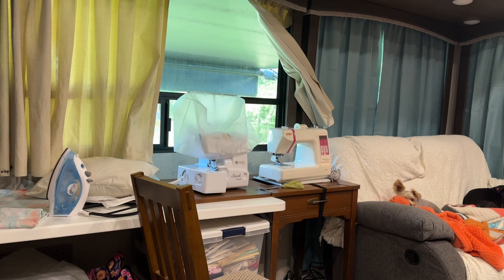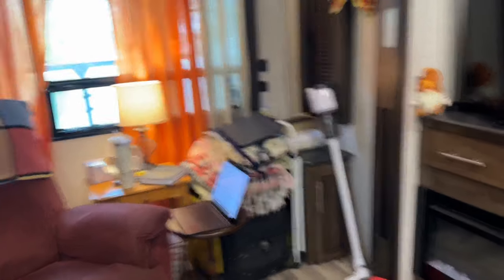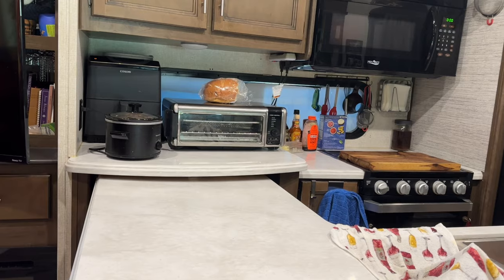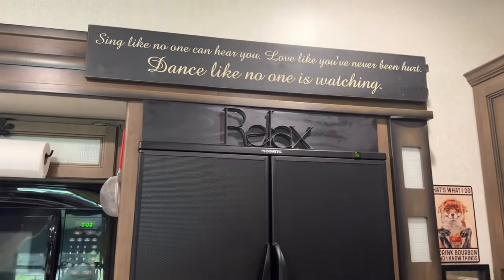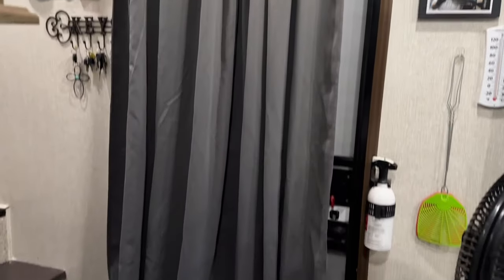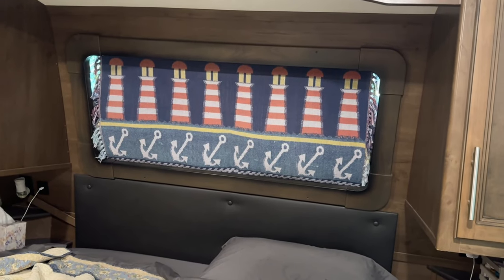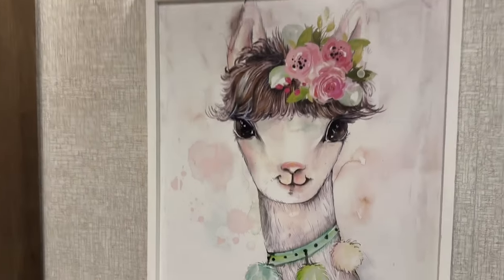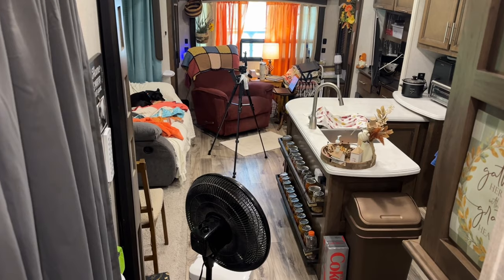Discover Tiny Living: The Ultimate Cozy Camper Walkthrough for Aspiring Nomads and Adventurers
Welcome to our captivating cozy camper tour, where tiny living seamlessly merges with adventure! In this detailed walkthrough video, we'll take you on an immersive journey through our charming camper—an excellent example of how to maximize every inch of space while enjoying a fulfilling, comfortable lifestyle. This video is specially tailored for everyone—from those considering full-time RV living to weekend warriors searching for getaway inspiration, or simply those curious about the delightful cozy camper lifestyle.

#:  Why Embrace Tiny Living?
Tiny living has surged in popularity as people seek freedom, flexibility, and a minimalist lifestyle. Check out just a few compelling reasons why you should consider this remarkable lifestyle choice:
- Affordability: Lower your rent or mortgage costs and significantly reduce utility bills.
- Sustainability: Minimize your carbon footprint through environmentally friendly living practices.
- Adventure Awaits: Roam freely and explore the great outdoors. Experience your own beautiful backyard while traveling at your leisure.
- Community Spirit: Connect with like-minded individuals who share a passion for the tiny living movement.
- Simplify Your Life: Escape the chaos of material possessions, focus on what truly matters and gain priceless experiences.

#:  What You Can Expect in This Informative Video:
- Comprehensive Walkthrough: Discover the essential features that transform our camper into a cozy, functional home that you will adore.
- Innovative Space-Saving Solutions: Learn about clever storage ideas and multifunctional furniture designs that optimize every inch of the camper’s space.
- Real-Life Maintenance Tips: Adopt practical tips that make sustaining a cozy camper lifestyle easy, from managing supply inventory to maximizing comfort on the go.
- Personal Narrative: Dive into our captivating journey into tiny living, uncovering the challenges we've faced and the rich rewards gained along the way.

#:  Camper Features Highlighted:
- Stylish and functional kitchen space for culinary adventures.
- Comfortable sleeping arrangements to rejuvenate after a long day of exploring.
- Smart storage solutions designed to declutter and organize effectively.
- A relaxing living area that’s perfect for unwinding after a day of outdoor adventures.
- Outdoor amenities that enhance your camping experience, including lounging space and recreational accessories.

#:  Join Our Thriving Community:
We’re passionate about sharing our journey and love for tiny living with you! We value your thoughts and would love to hear from you in the comments below! Have you ever considered tiny living? What excites you the most about this lifestyle?

#:  Additional Resources:
Check out our related content on wholesome home cooking with our Crockpot Meal for One playlist [here]

Tiny living can completely transform your life or just enhance your weekend adventures. Join us in exploring the wonderful world of cozy campers and the unparalleled experiences they provide. Together, let's embrace the tiny living movement and uncover the joys of camper living!